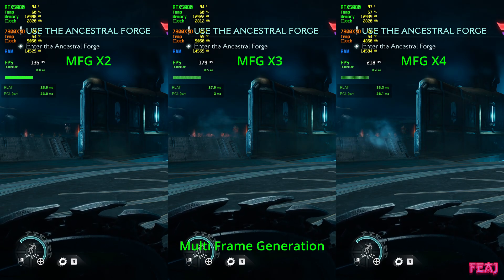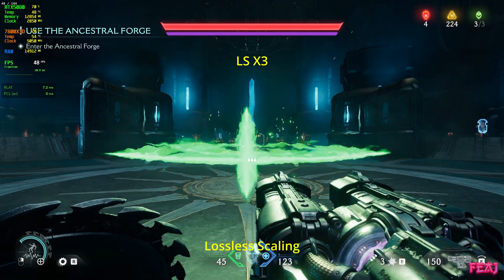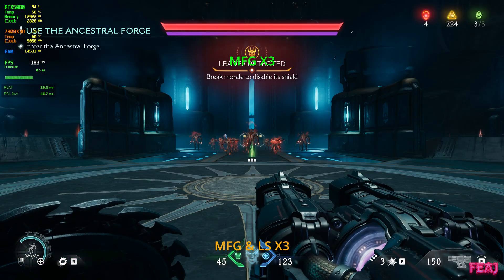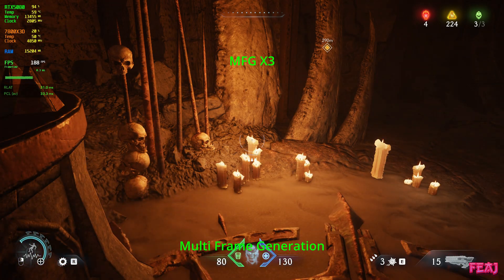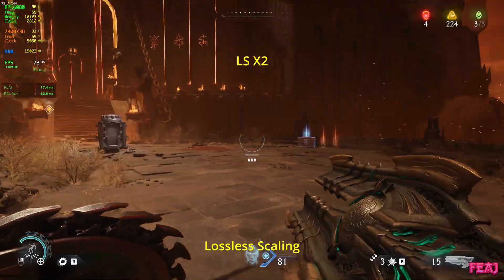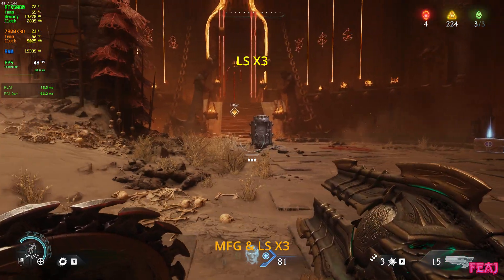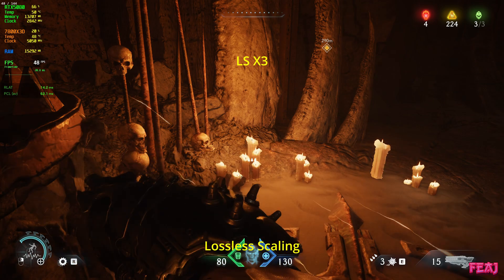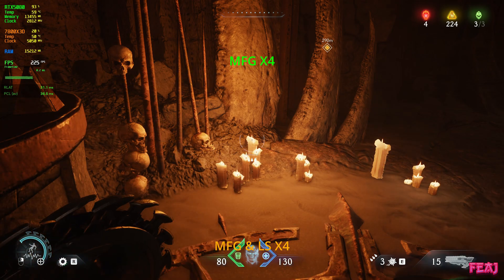Nvidia Multi Frame Generation VS Lossless Scaling in 4K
Hello everybody, today we are testing losslessscaling with multi framegeneration and see whats up with it

Pc specs,
CPU : AMD Ryzen 7 7800X3D
GPU : PNY GeForce RTX 5080 OC Triple Fan
RAM : 32GB 6000mts/cl30 corsair
AIO : Arctic Freezer 360 II ARGB
SSD : 1TB Crucial P5 Plus
SSD : 2TB Lexar NM790
SSD : 4TB Micron 5100 PRO
CASE : Lian LI 216 Snow
MOBO : B650 Aorus Elite AX 1.2
MOUSE : Logitech G502 X Lightspeed White
HEADSET : Logitech G733 Lightspeed Purple
MIC : fifine am8
KEYBOARD : Razer Blackwidow v4 pro 75
CHAIR : Razer Iskur V2

00:00 MULTI FG X2 X3 X4
00:56 LOSSLESS X2 X3 X4
01:54 MULTI FG X2 VS LOSSLESS X2
02:40 MULTI FG X3 VS LOSSLESS X3
03:24 MULTI FG X4 VS LOSSLESS X4
04:05 MULTI FG X2 X3 X4
04:28 LOSSLESS X2 X3 X4
04:46 MULTI FG X2 VS LOSSLESS X2
05:01 MULTI FG X3 VS LOSSLESS X3
05:17 MULTI FG X4 VS LOSSLESS X4
05:33 MULTI FG X2 X3 X4
06:07 LOSSLESS X2 X3 X4
06:37 MULTI FG X2 VS LOSSLESS X2
06:59 MULTI FG X3 VS LOSSLESS X3
07:20 MULTI FG X4 VS LOSSLESS X4
07:42 SLOWMO MULTI FG X2 X3 X4
08:19 SLOWMO LOSSLESS X2 X3 X4
08:56 SLOWMO MULTI FG X2 VS LOSSLESS X2
09:22 SLOWMO MULTI FG X3 VS LOSSLESS X3
09:49 SLOWMO MULTI FG X4 VS LOSSLESS X4